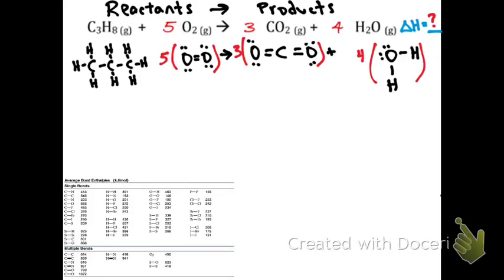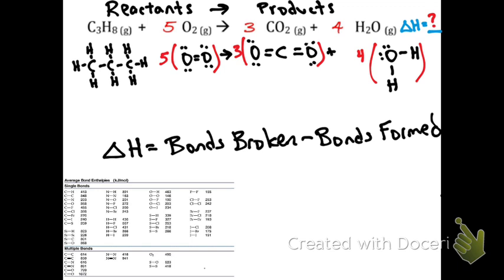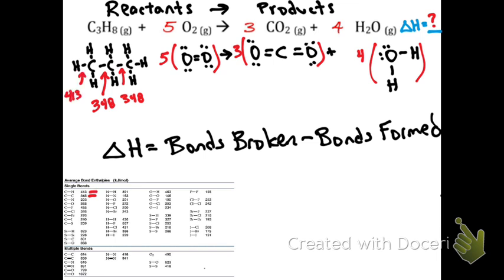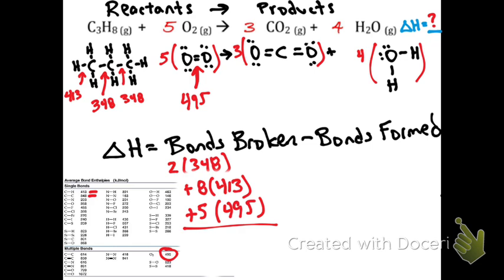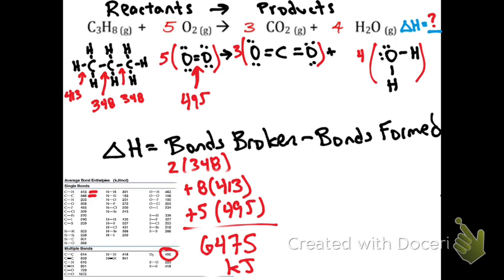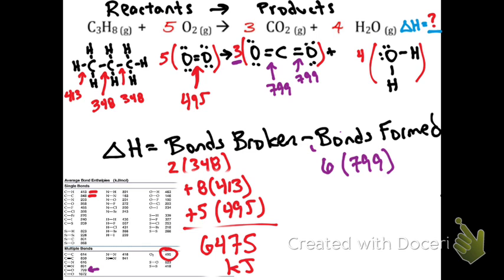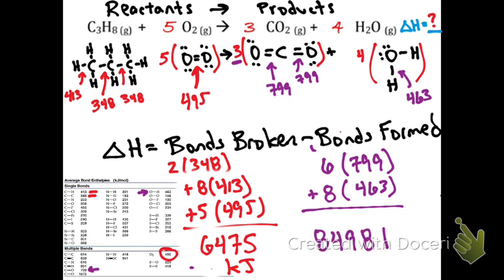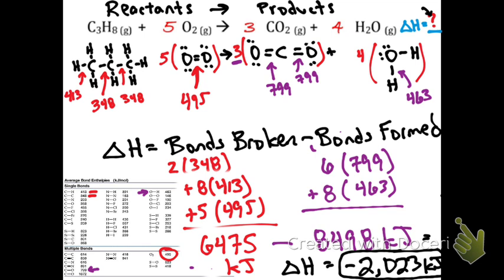Bond energies example